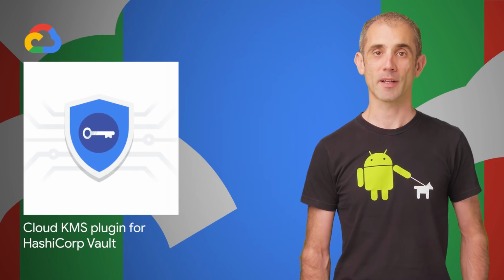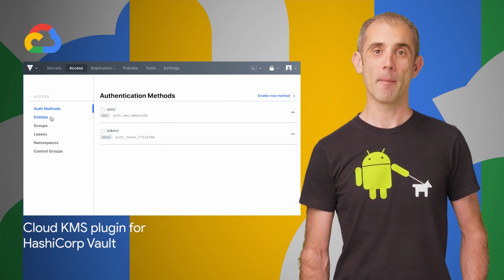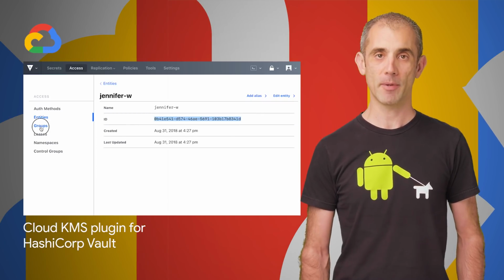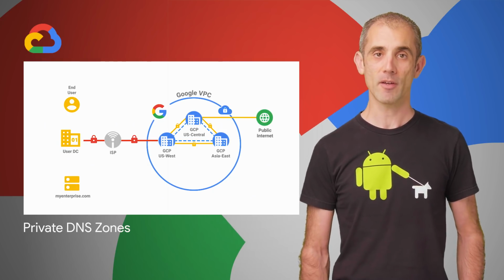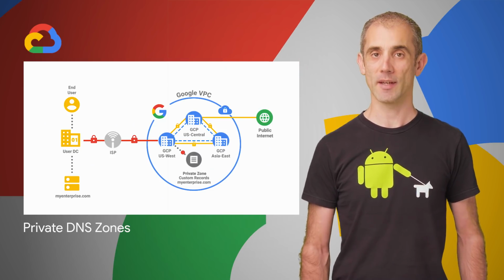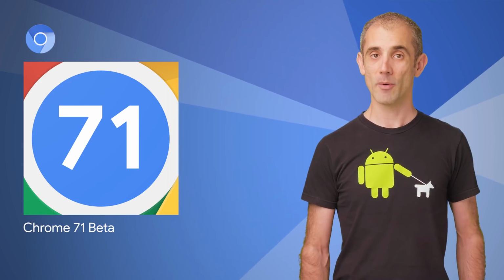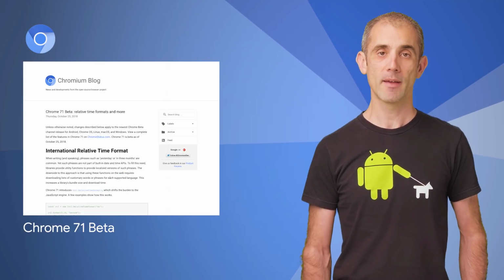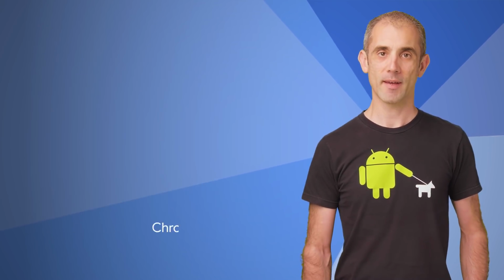Android Developer Training, Chrome 71 Beta, Firebase Summit 2018, & more!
The Google Developers Show: Episode TL;DR 133

The Google Developer Show brings you the latest developer news from across Google. Your host for this week is Developer Advocate Wayne Piekarski (@waynepiekarski).